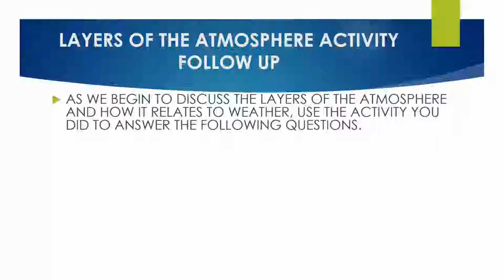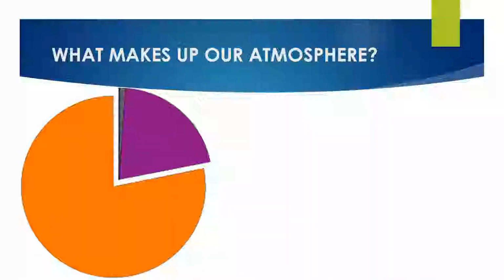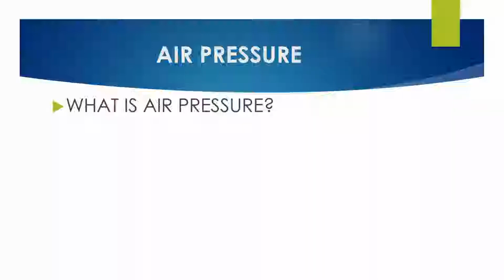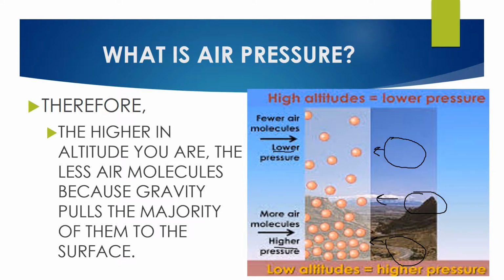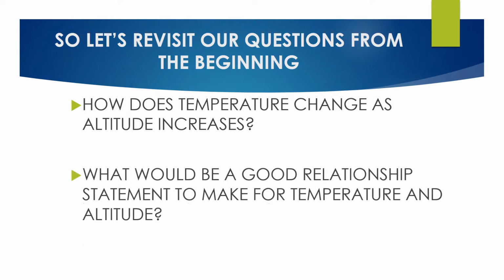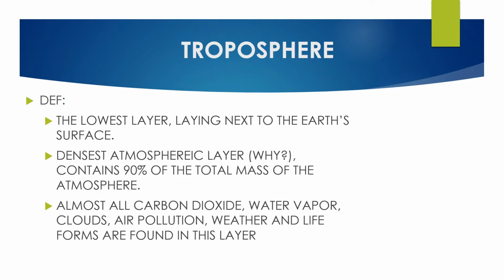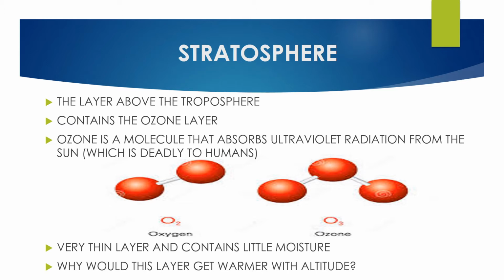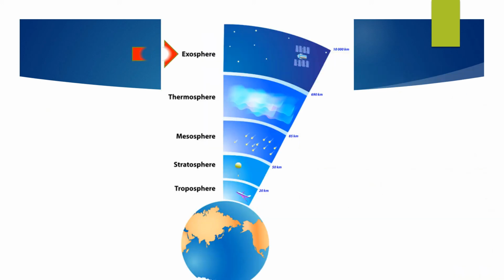METEOROLOGY UNIT NOTES Layers of the Atmosphere